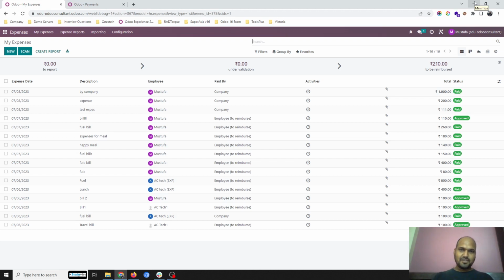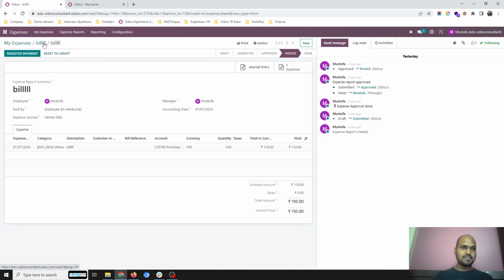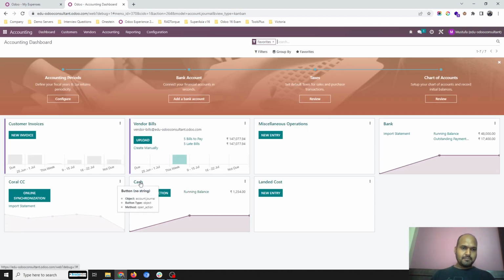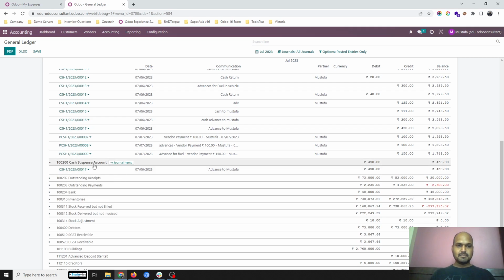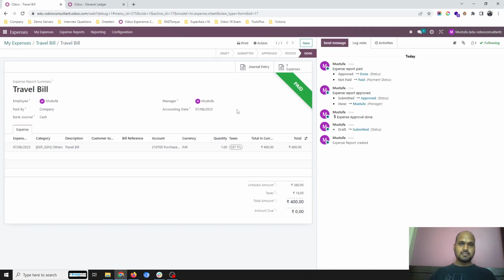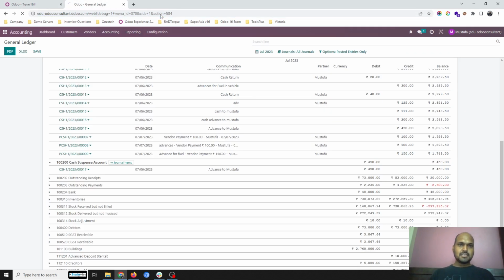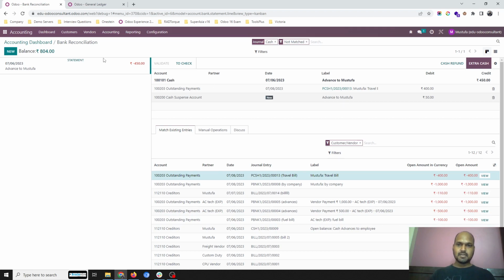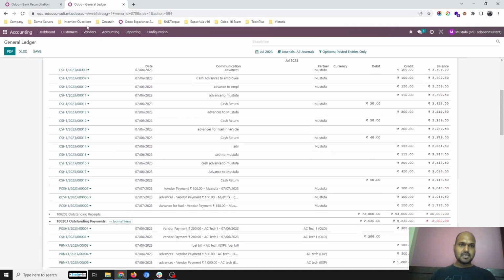Expense Management with Petty Cash Without Creation of Vendor Bills in odoo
The accounting flow of expenses reports posting can be managed in different way. Most of the accountants does not want to register vendor bills while employee registers the expenses and they reimburse.

In odoo, an expenses report paid by an employee generates a vendor bill, and an expenses report paid by a company generates a payment voucher entry. To take advantage of using payment voucher, here you can see how easy to manage petty cash to reconcile with payment vouchers.

And accountants will be happy to avoid managing vendor bills for such routine expenses and tax management made easy.